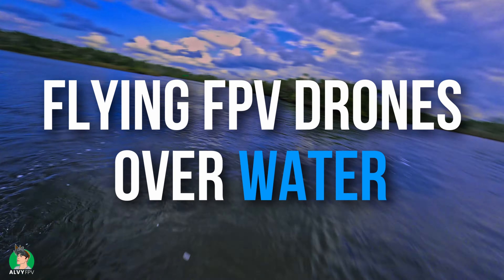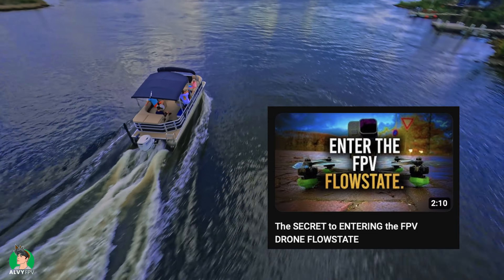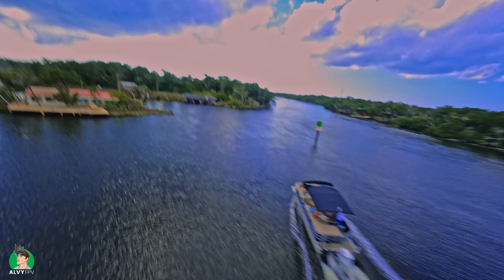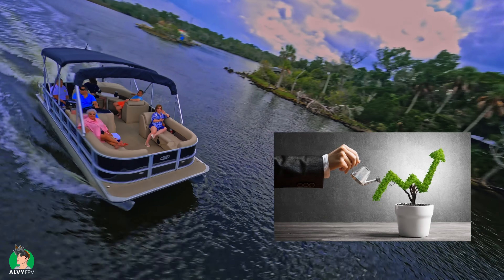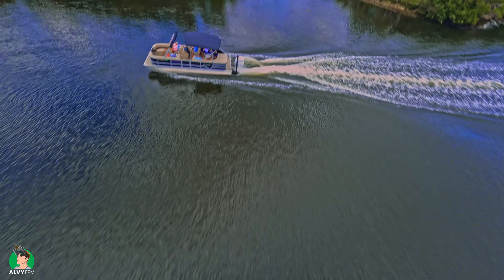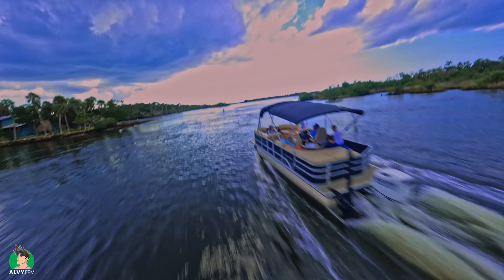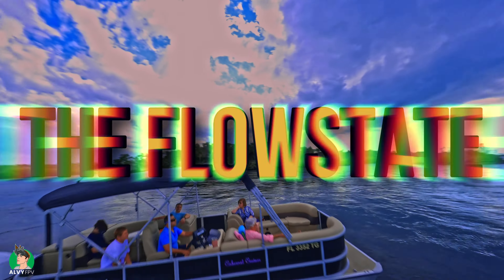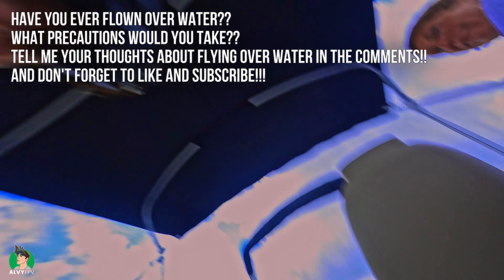HOW to FLY an FPV DRONE from a MOVING BOAT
In this video I discuss the keys to safely flying an FPV drone from a moving boat. Lets just say.. I did not take the right precautions to protect my equipment the first time I did it. I can say though that it is a thrilling experience that should be on every FPV pilots bucket list! It is incredibly fun and adrenaline inducing!

I highlight Nurk and Matt Pochwatts videos on the deep designs deep 6 water proof kit and darwin fpv hulk as good options for probably the best experience that would protect your equipment the most!
I also go over a DIY option and BrandanFPV's FPV worry free product which is super cool! Everything is linked below!

When it comes to learning things off the internet, you need to know the source is legit. I’ve seen it all in the RC hobby over the past 10 years, and my experience is now going to be your knowledge. Have you ever asked yourself: "how can i get better at fpv?", "how to not fail at fpv?", "how to succeed at fpv" or "what is the secret to flying fpv drones".. if so then this video IS for you!!!

PLEASE BE AS SAFE AS POSSIBLE WHEN DEALING WITH DRONES AND LIPO BATTERIES THEY ARE NOT TOYS! *ALSO FLY OVER WATER AT YOUR OWN RISK I TAKE NO RESPONSIBILITY FOR YOUR ACTIONS!*

I want to create a community here, and this is the start of the culture.

I want to encourage people to connect and follow their inner child and passions. It would make the world a better place.

How did you make your 10-year-old-self proud today?

Equipment:

BNF Drone: Iflight Nazgul Evoque F5X 6S

Frame: Apex 5" / Ummagawd x Demibot
Motors: NewBeeDrone Smoov V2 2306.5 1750KV / Mrsteele stout v4
FC & ESC: NewBeeDrone Infinity AIO V2 F7 BLHeli32 55A All In One / SpeedyBee F7 V3 BL32 50A 30x30 Stack
Battery: RDQ 1050MAH 6S Battery / SpeedyPizza 1200mah 6s
Video transmitter: Caddx Vista Video Transmitter
Goggles: DJI FPV Goggles V2
Antenna: Iflight Crystal HD Patch and Stubby Antenna Combo
Controller: TBS Tango 2 Pro
Camera: GoPro Hero 8 Black / Gopro Hero 11 mini
Filter: Camera Butter ND16 Filter